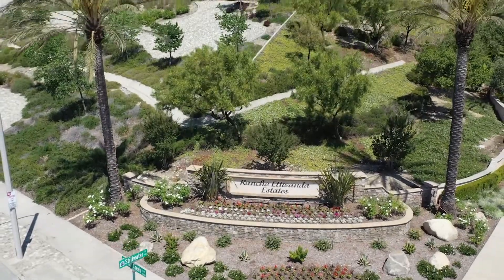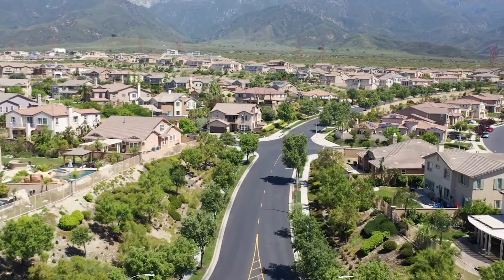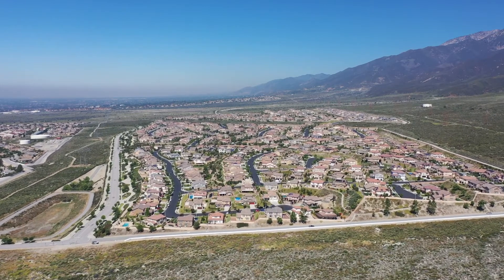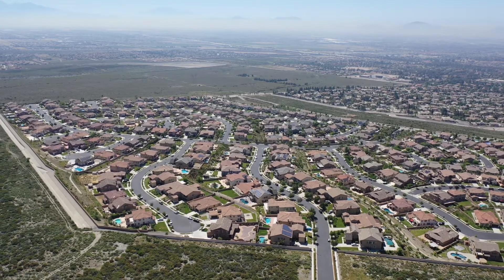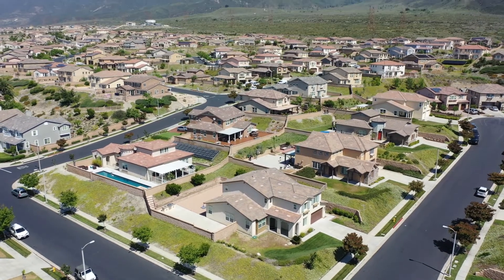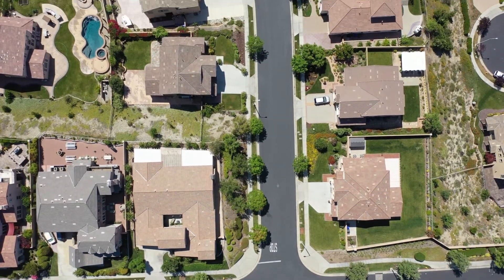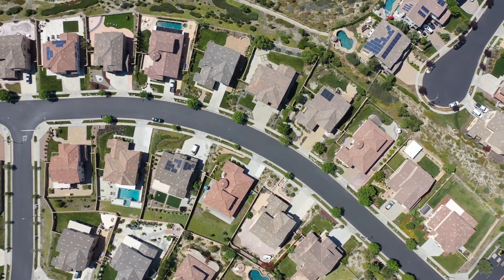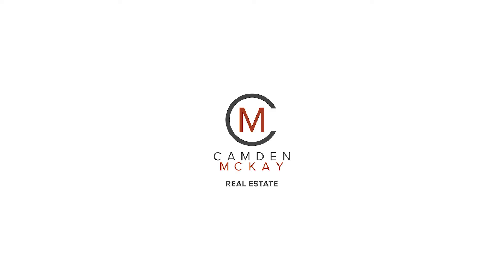Breathtaking drone footage of Rancho Etiwanda Estates, Rancho Cucamonga, California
Rancho Etiwanda Estates is one of the newer luxury developments in the city of Rancho Cucamonga, California. The subdivision is a master-planned gated community with beautiful hillside views, family-friendly amenities, and exquisitely built homes. Families in the market for their dream home with all the benefits of a contemporary home build with comfortable layouts and spacious lots will surely find the area quite attractive. Residents have easy access to major highways that connect the area to the city center. Schools, public parks, and a nearby nature preserve provide ample amenities and features that make the neighborhood an excellent place to raise a family.

0:00 Neighborhood Introduction
0:27 Real Estate Market
0:57 Community Facts
1:11 School Information

Camden McKay Realty
Michael Mucino
9920 Carmel Mtn Rd Ste A
San Diego, California 92129